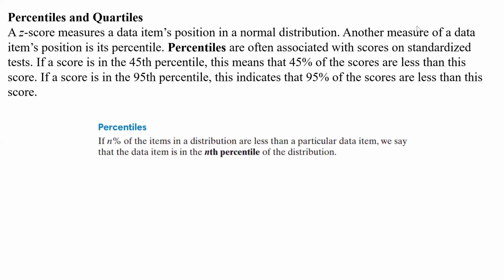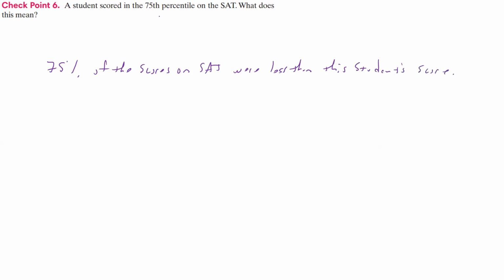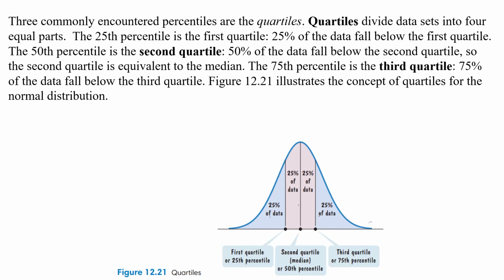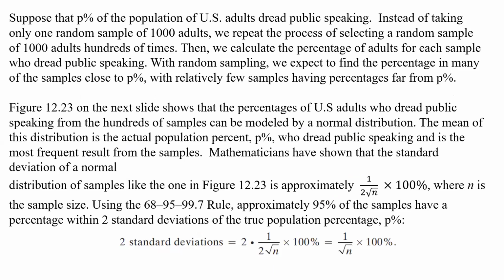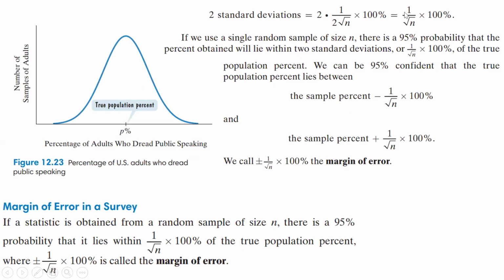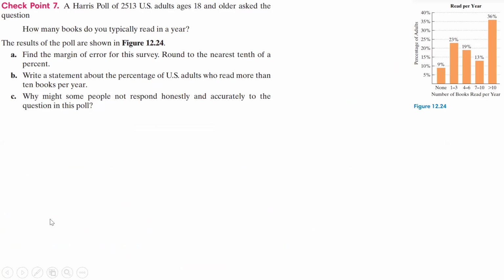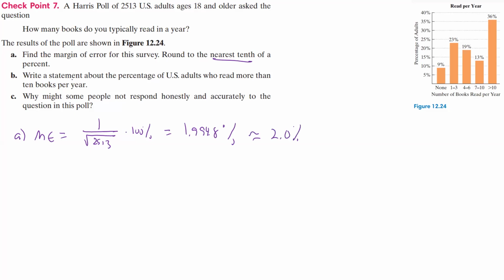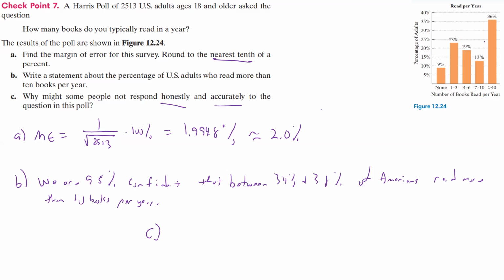12.4 Pt V